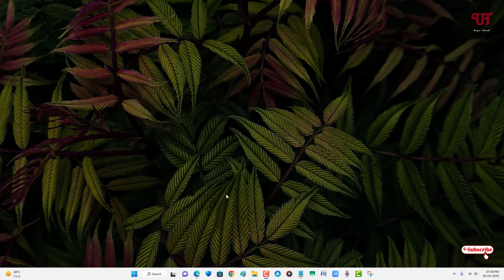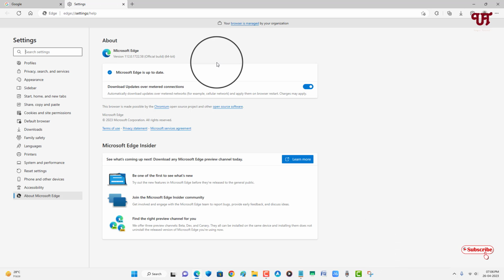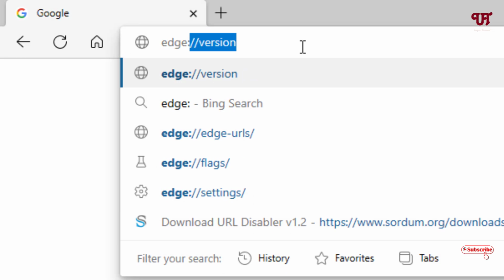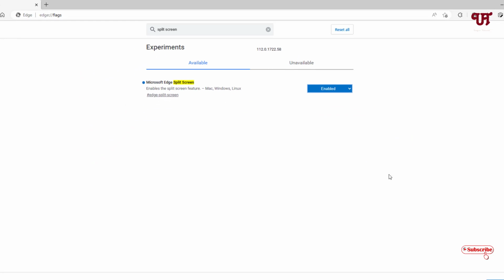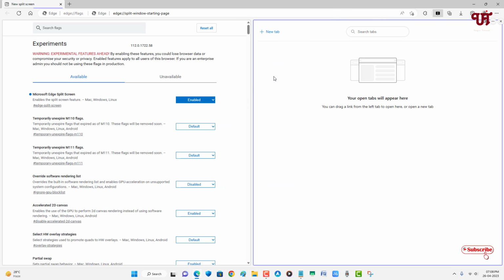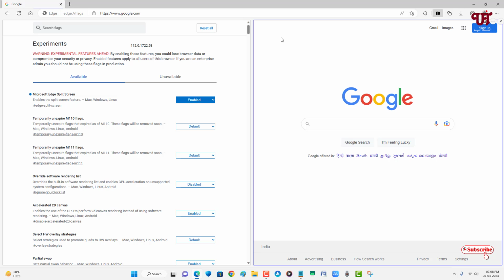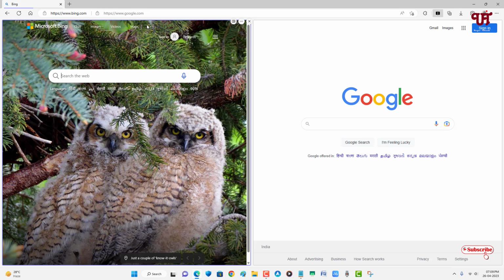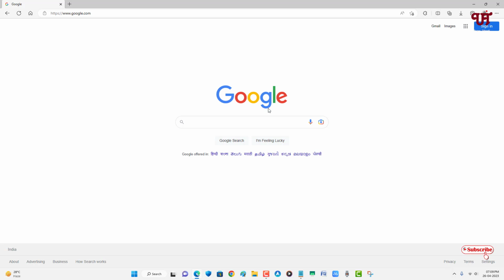How to open two different websites side by side in a Single Tab in Edge Web browser for computer ?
This video tutorial is all about How to open two different websites side by side in a Single Tab in Edge Web browser for computer.